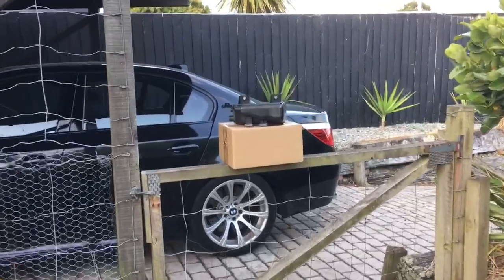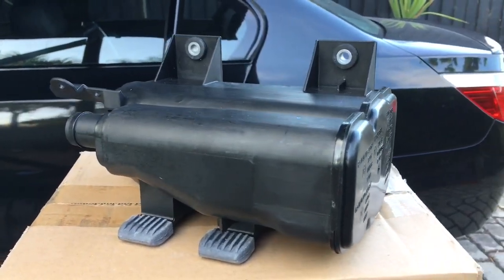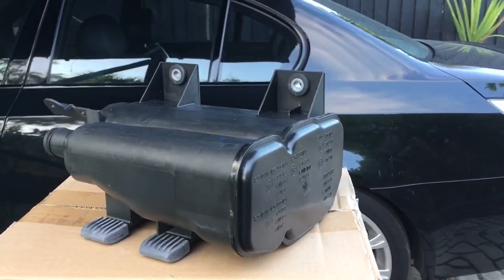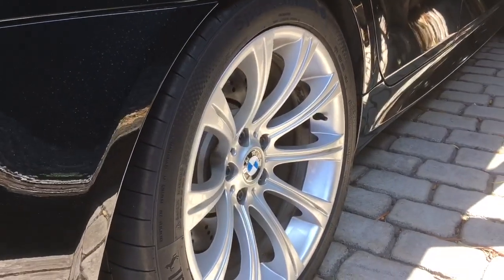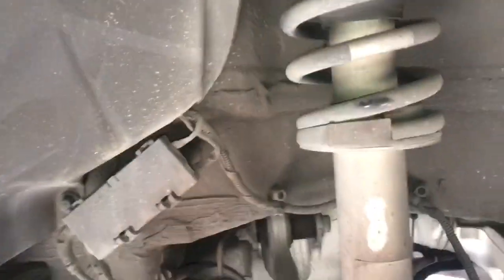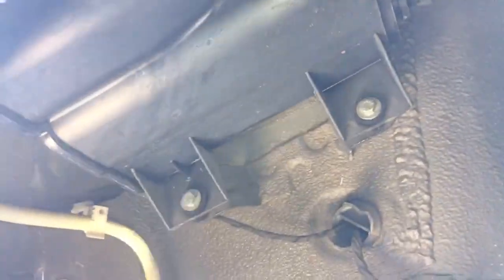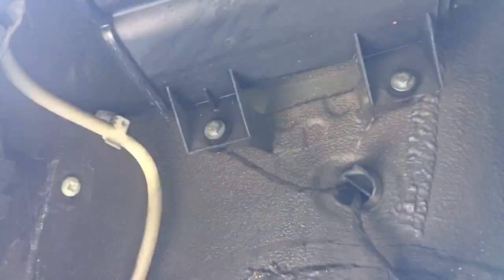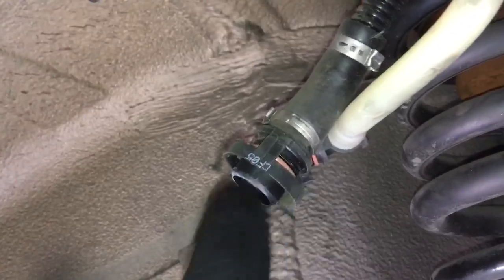BMW E60 M5 Charcoal Canister Replacement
DIY video on replacing the charcoal canister on your BMW E60 M5.

Often referred to as the fuel vapour canister, or activated charcoal canister.
These are a common failure point on the E60 M5’s and worth looking at doing as a preventative maintenance item at this stage in the E60 M5’s life.